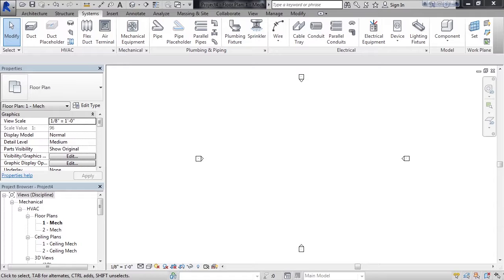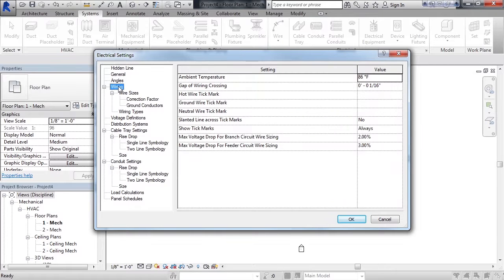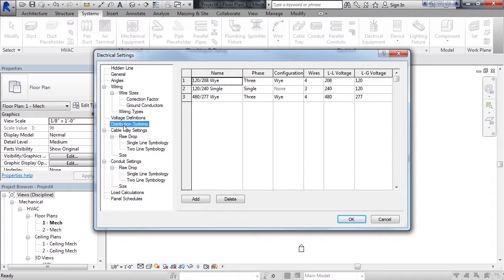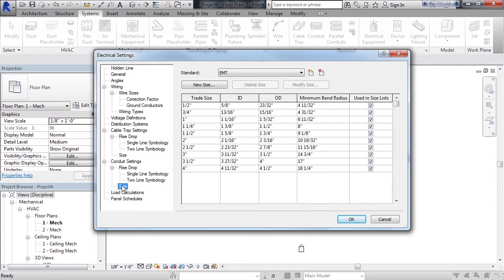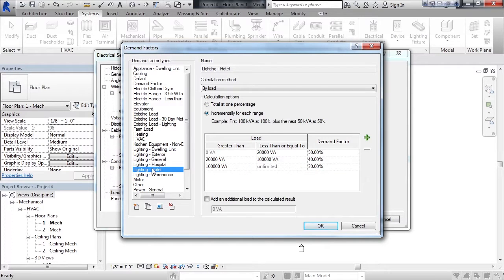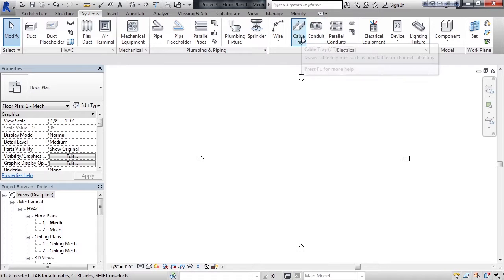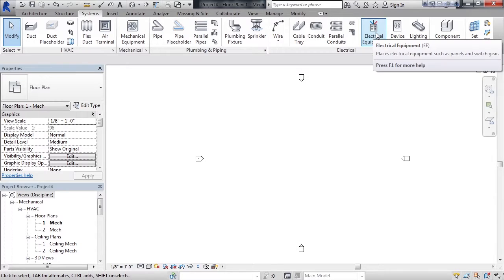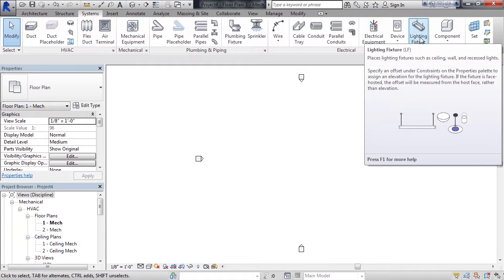015 Systems Tab Electrical